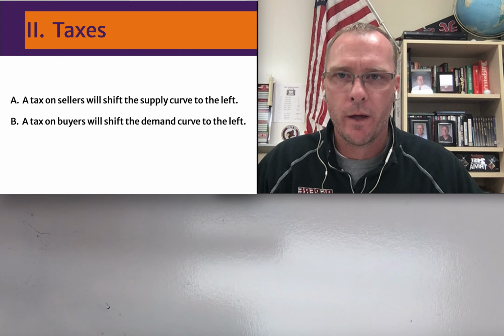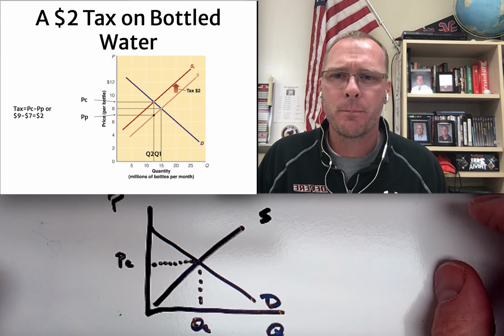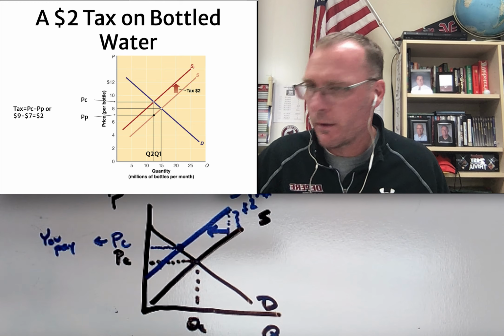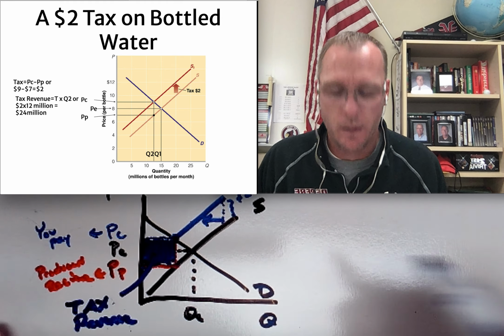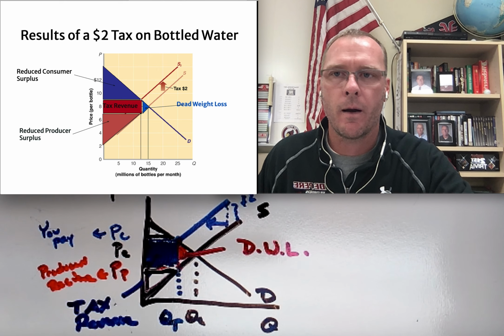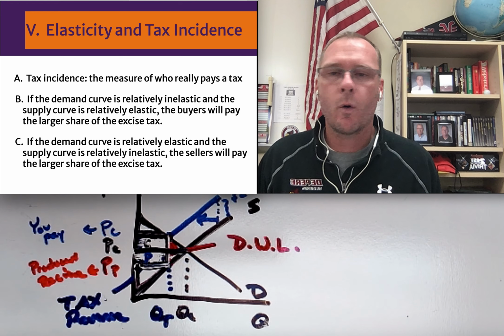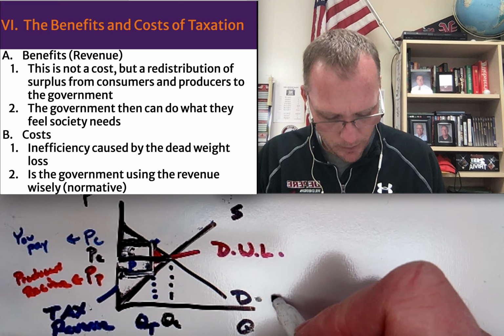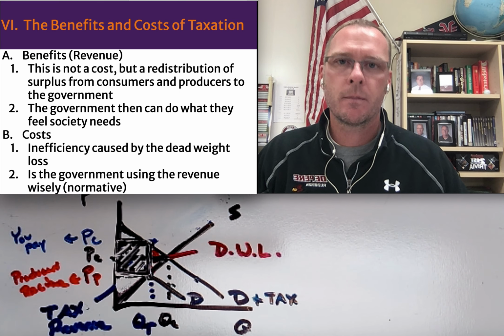Mod 50 2